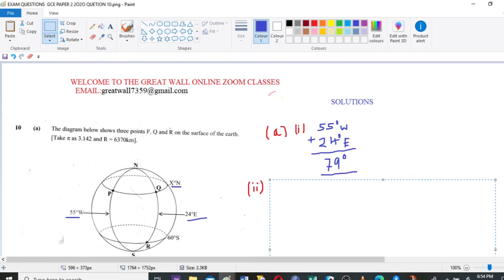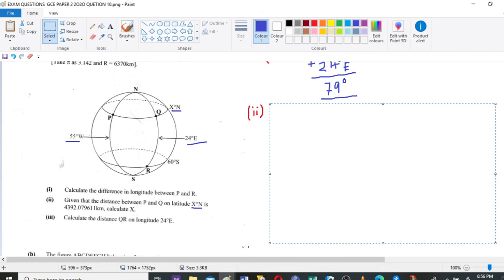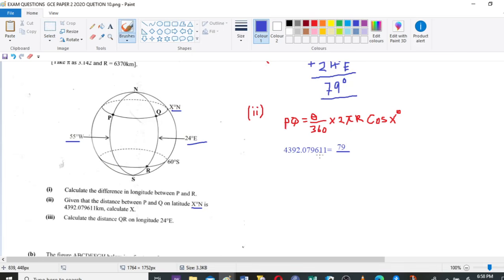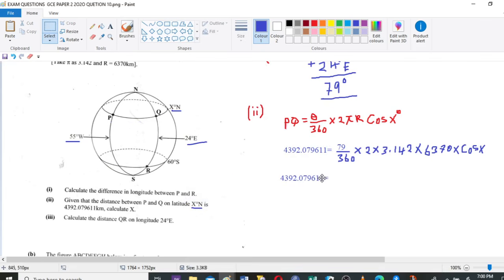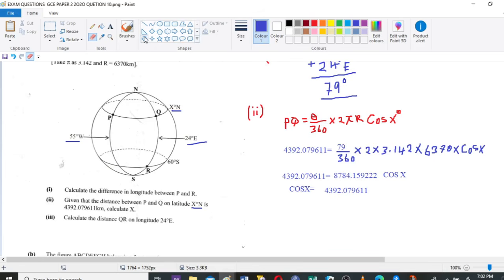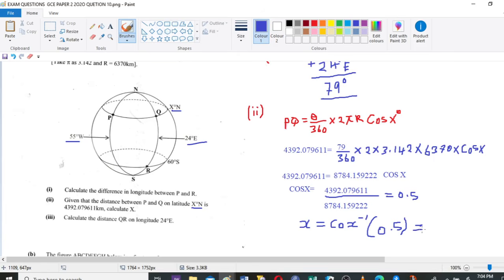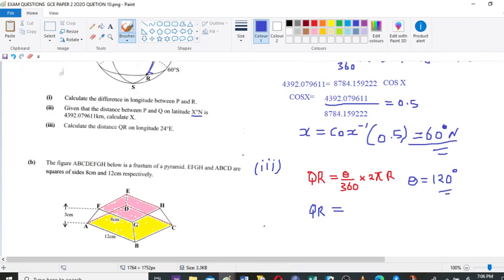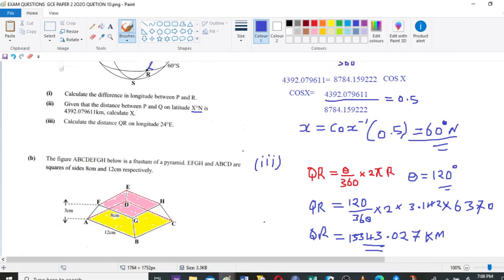EARTH GEOMETRY PAPER 2 2020 question 10 answered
EARTH GEOMETRY:how to find the difference between latitudes and longitudes. how  to calculate the distance along the latitudes and longitudes .